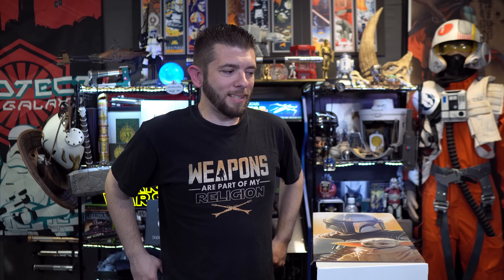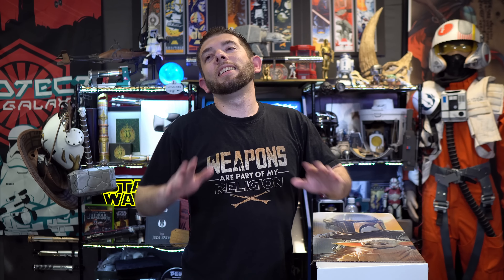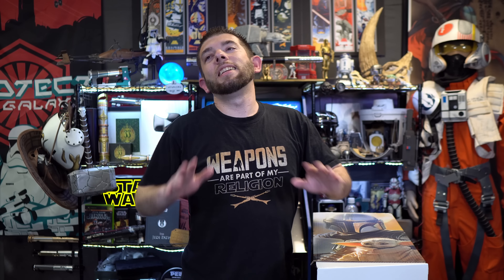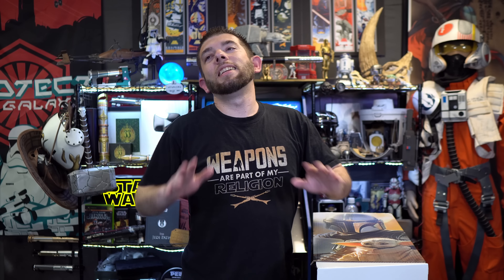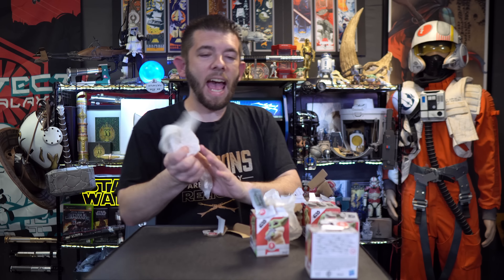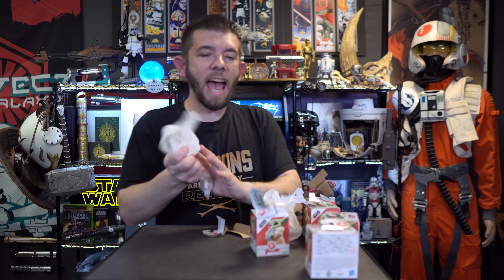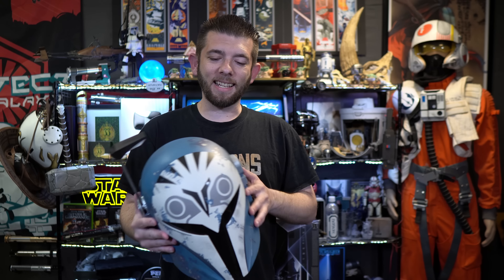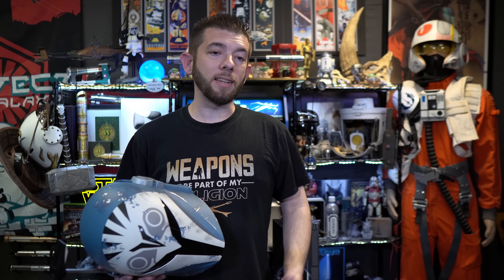Unboxing the "Mando Mania" Gift Box from Hasbro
Hasbro sent me this large Mando theme package for free and today I share with you what is inside this massive box